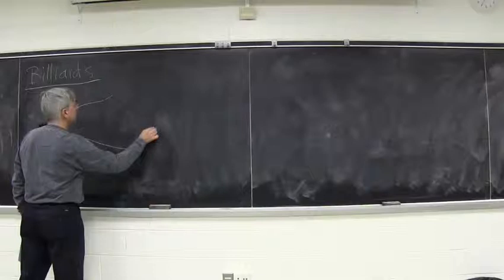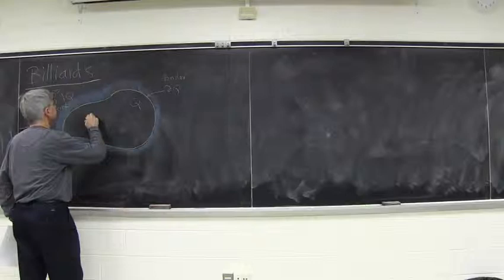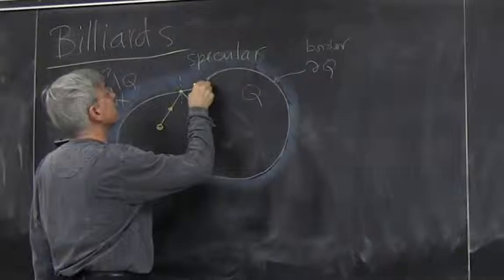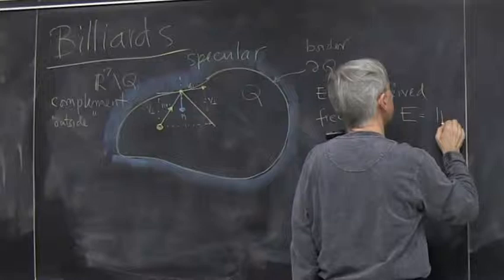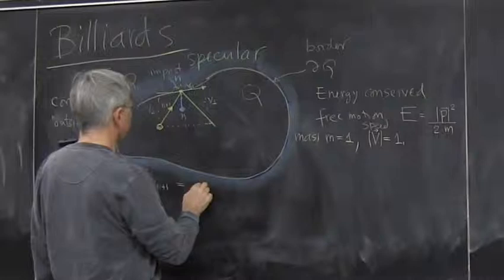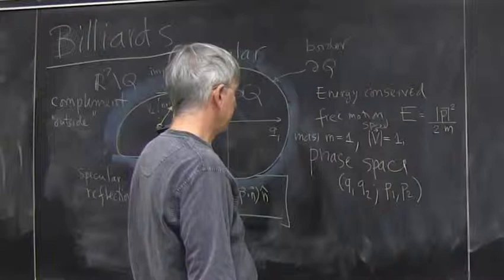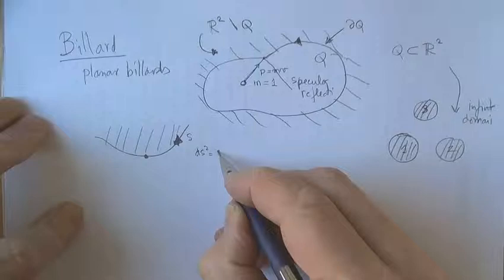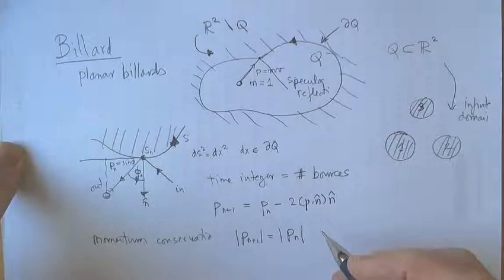ChaosBook.org Chapter Billiards, part 1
plane billiards; law of specular reflection